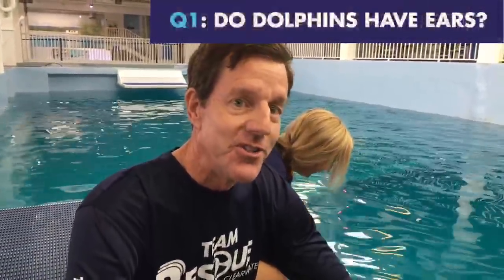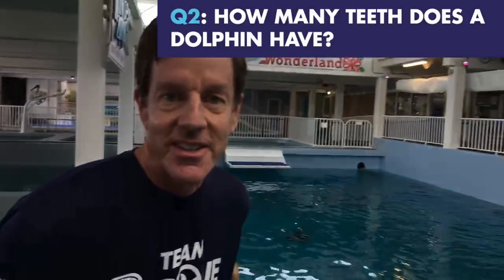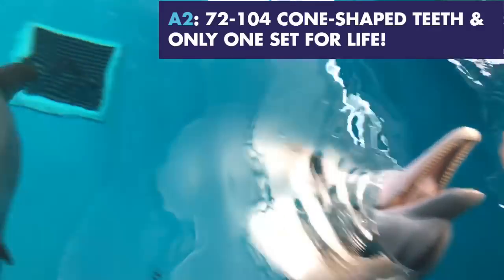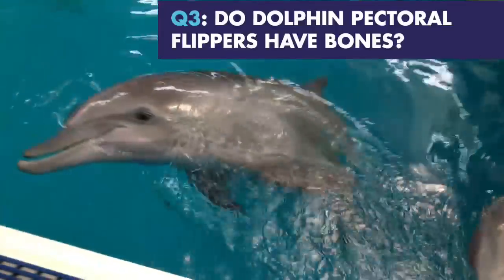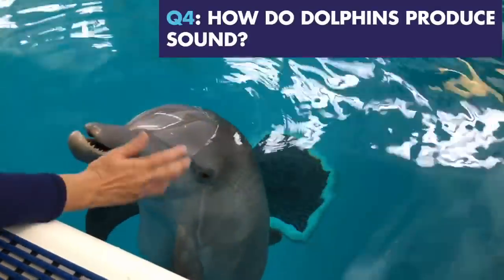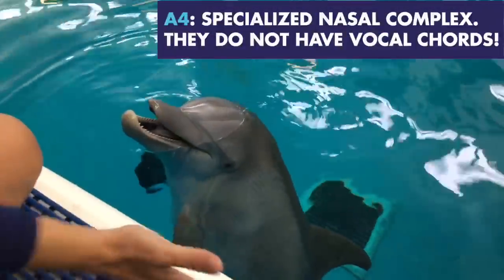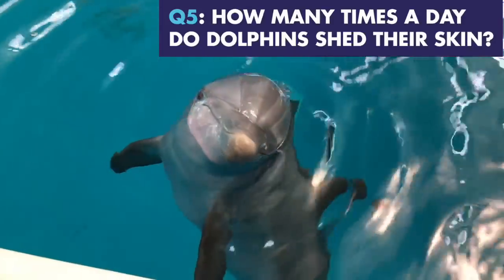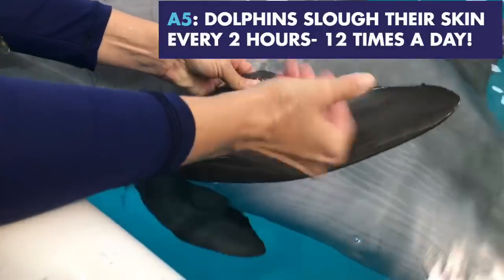Dolphin Trivia with Winter and Hope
Do you know your dolphin facts? Test your knowledge during our dolphin trivia with Winter and Hope! Learn about dolphin anatomy and behavior from the Animal Care Specialists at Clearwater Marine Aquarium.

Originally broadcast live on November 21, 2017.